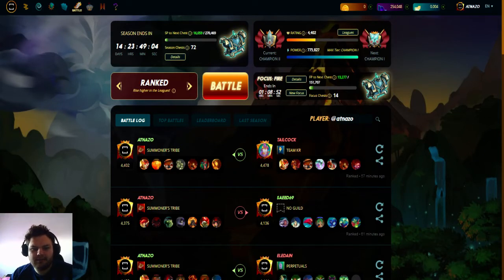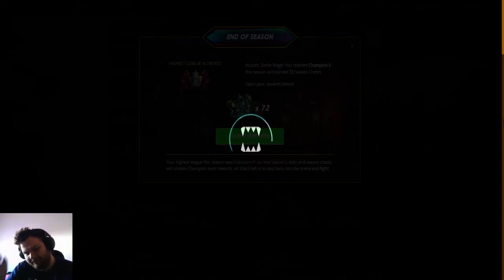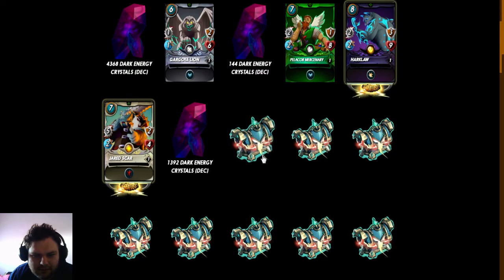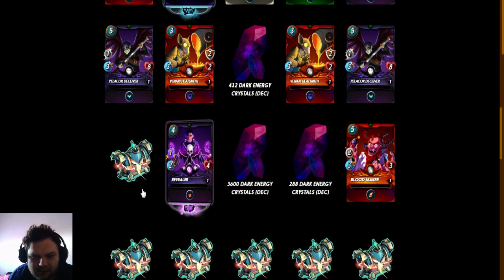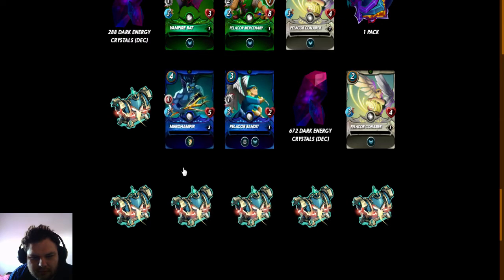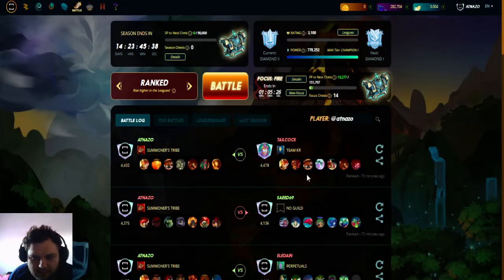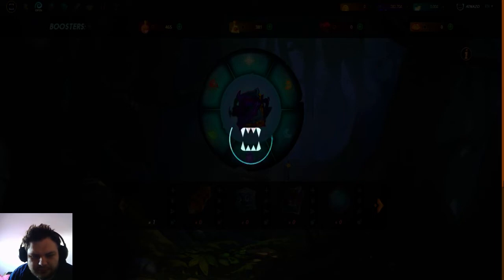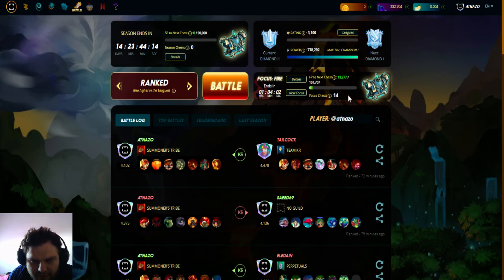SPLINTERLANDS - Champion II season rewards opening 72 champion chests!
In this video I show you my rewards in Champion II, I can say that there was really interesting rewards so you need to check this out, so don't wait and check out my season rewards!